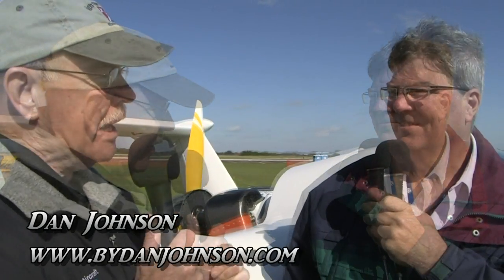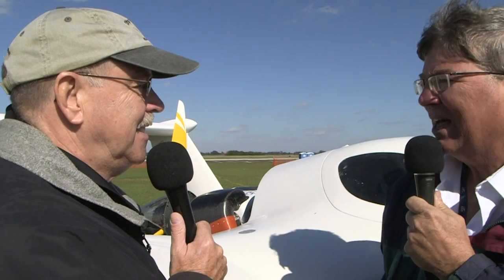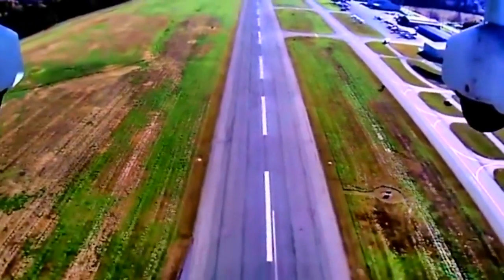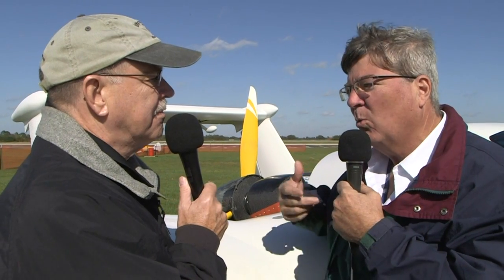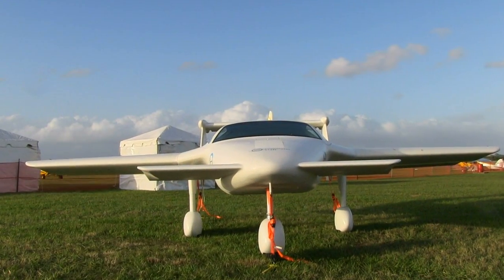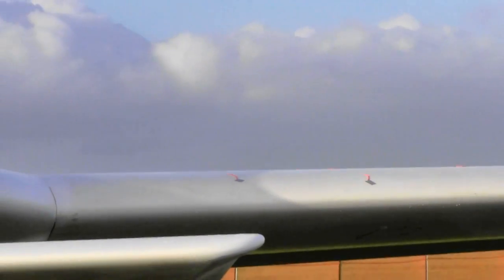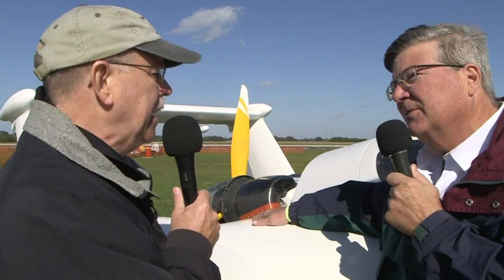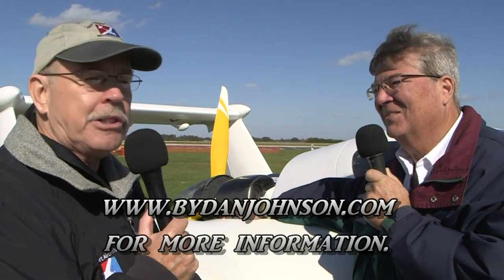CommuterCraft, Commutercraft Innovator Aircraft, lightsport and experimental light sport aircraft.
– Commuter Craft Innovator Aircraft, lightsport and experimental light sport aircraft.

The Commuter Craft Innovator Aircraft is a side-by-side two-place kit-built personal vehicle that provides transportation solutions not previously available. The product line creates a new generation of personal travel that is safer, more comfortable, more economical, more efficient, better performing, and more ecologically responsible than transportation options in its class.  The Innovator Aircraft does all of this at a competitive price.  This product is born from the objective that the basic design had to be best-in-class and provide exceptional range, speed, handling, safety and comfort for the two-place aircraft market.

Commuter Craft created the core of the vehicle using computer modeling to assure superior structural strength, minimal weight and aerodynamic drag fitted to an ergonomically advanced cockpit environment for superior comfort and functionality. Through extensive use of advanced composites, the styling is sleek and powerful, as well as functional, and creates a new generation of personal travel when compared to other two-place vehicles in the market.

Following are design features of the Innovator Aircraft:

Safety

Following is a summary of Innovator Aircraft safety features:

    Strong and safe advanced composite structure
    Stall and spin-resistant configuration
    Lands slowly and in a short distance
    Low-slung dash for increased visibility
    Cushioned side panels and enclosure
    Optional airbag seatbelts
    Comfortable and supportive reclined seating to promote diligent flight
    Heavy-duty landing gear

The Innovator Aircraft’s advanced composite structure provides protection for the passengers by dissipating energy different from other structures.  Survival pods for extreme race cars and boats are made with the similar structures to what we use to build Innovator Aircraft.  This provides the cornerstone of protection for the occupants.

The Innovator Aircraft was designed in a three-surface aerodynamic configuration.  This three-surface design consists of a main wing, canard, and conventional elevator.  This configuration makes the Innovator Aircraft resistant to stalls and spins which greatly enhances safety.

Commuter Craft Innovator Three Surface Design

The Innovator Aircraft’s low-slung dash allows good visibility over the nose for landing. Cushioned side panels and enclosure help protect the occupants. Add optional airbag seatbelts (seatbelts that inflate) and the unrivaled cockpit composite structure maximizes protection of the occupants. The seating is reclined, which supports the back, head and legs.